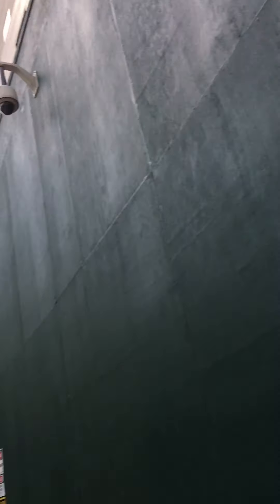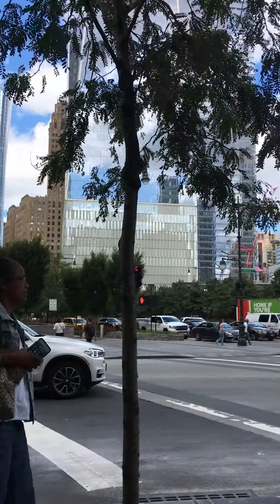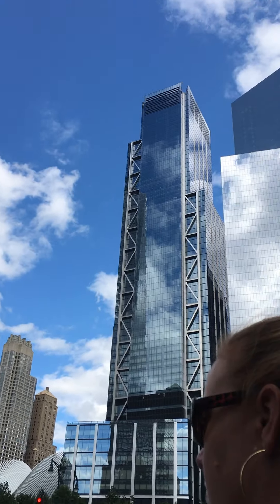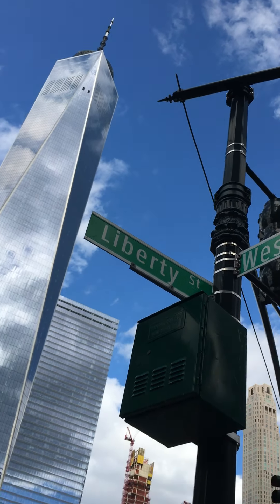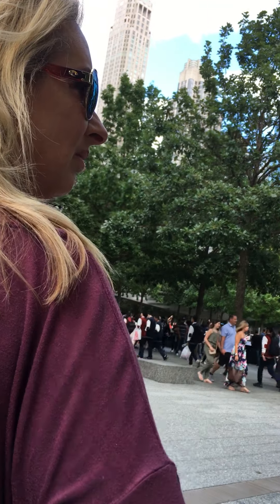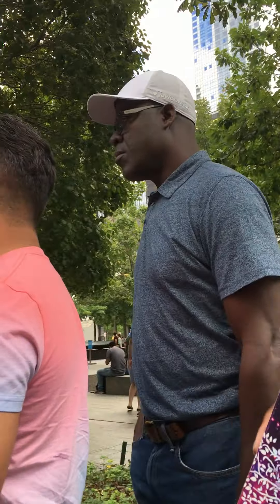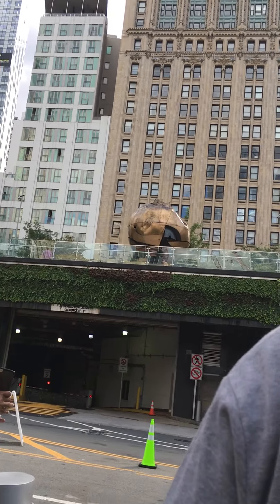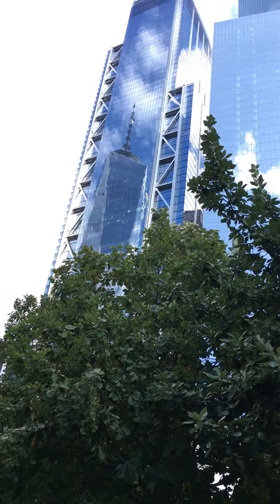Tallest building in America September 7, 2019